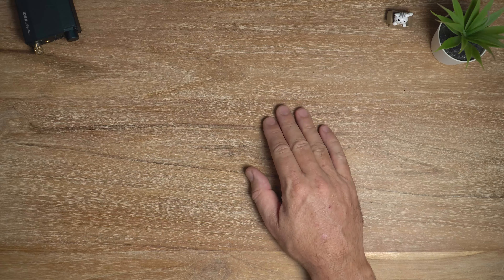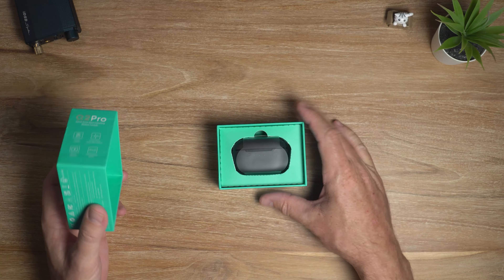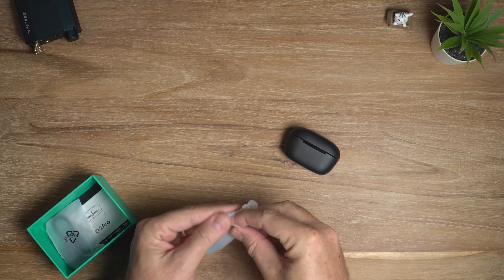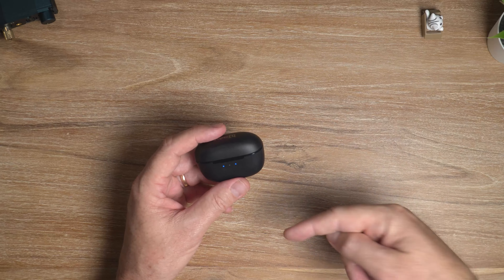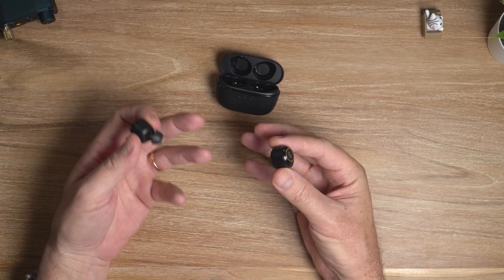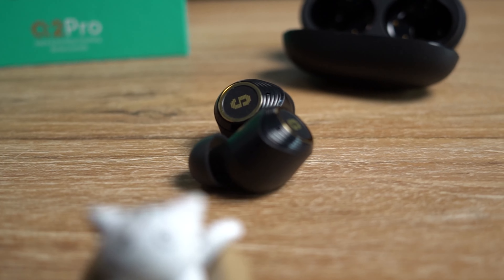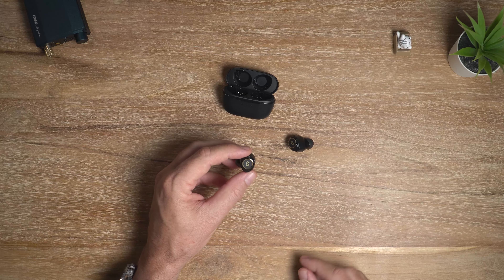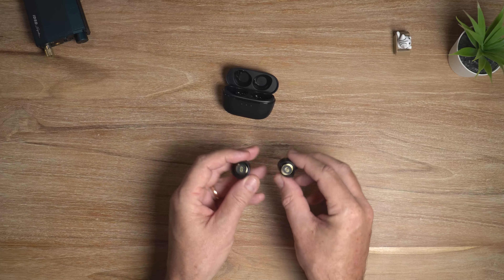SuperEQ Q2 Pro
Hall Of Fame Earphones:
Moondrop Aria

Hall Of Fame Headphones:
iBasso SR2